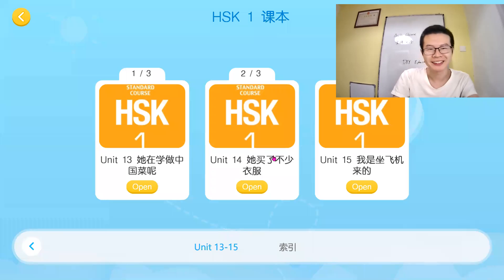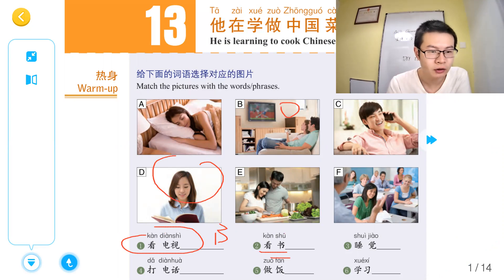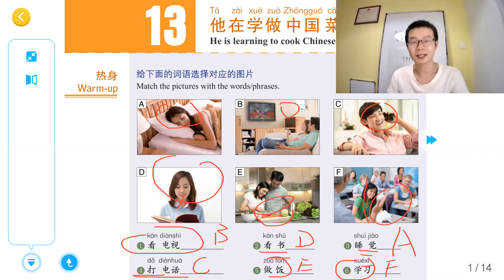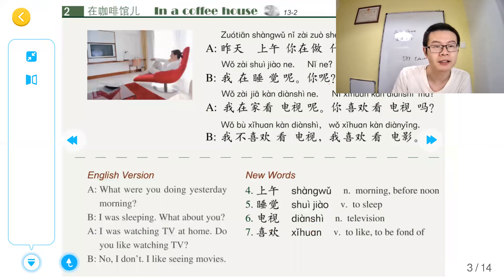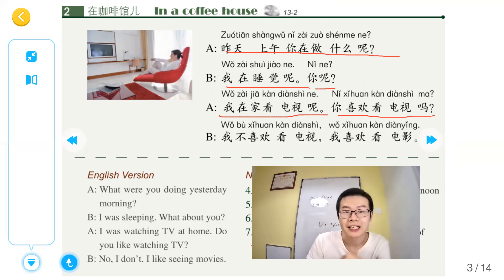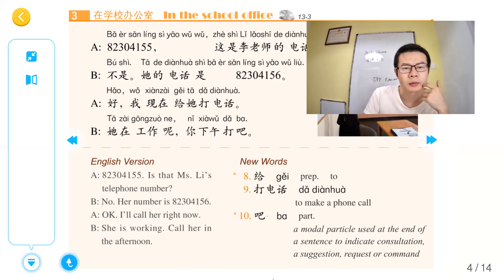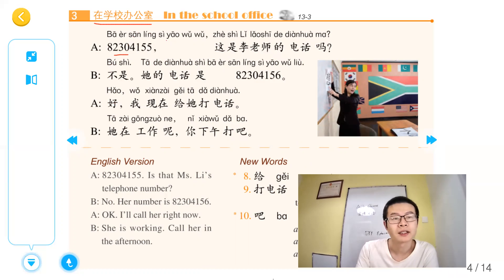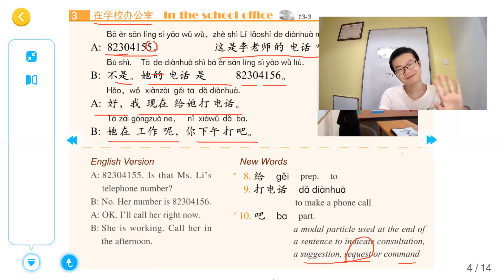Unit 13 他在学习做中国菜呢 Warm up&Texts